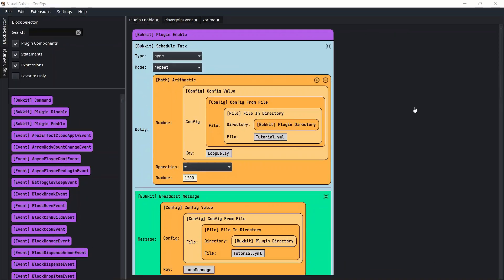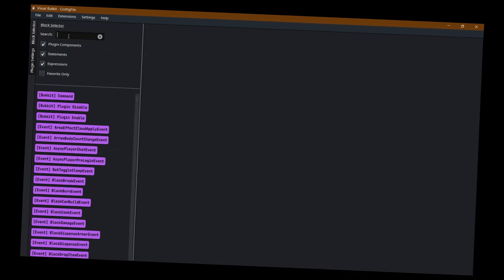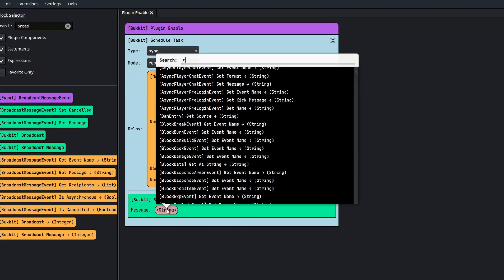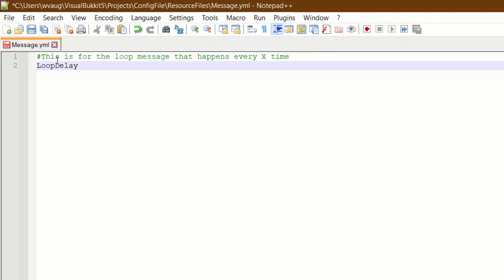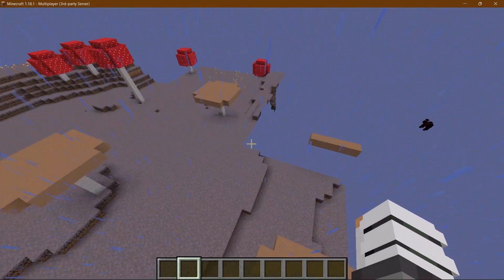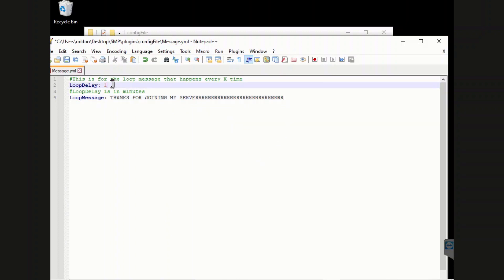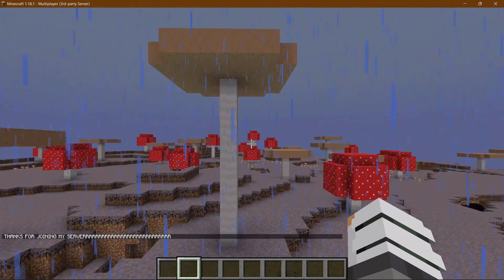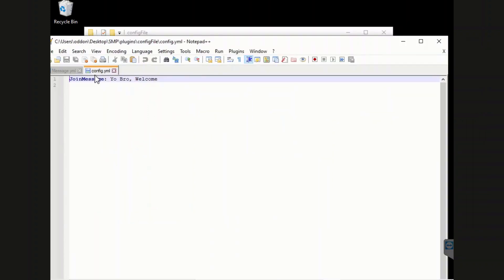Config Files.... Ep 8 Visual Bukkit 5.2.0 Tutorials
n todays video we will be going over how to set and use Config files inside of visual bukkit.

TIMESTAMPS
00:00 Intro
00:36 Looping Message Visual Bukkit Side
03:15 Looping Message Resourse File
05:16 Testing the Looping Message
06:06 Server Side Config file
06:52 I STARTED A SERVER
07:24 Join Message Visual Bukkit Side
08:47 Testing the Join Message
09:06 Server Side Config File
09:26 Shameless Self Promotion